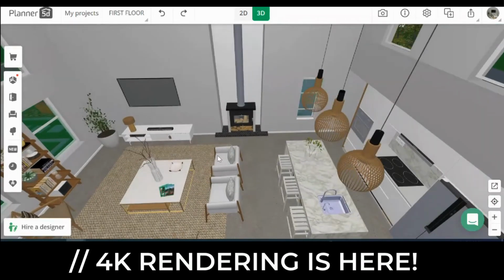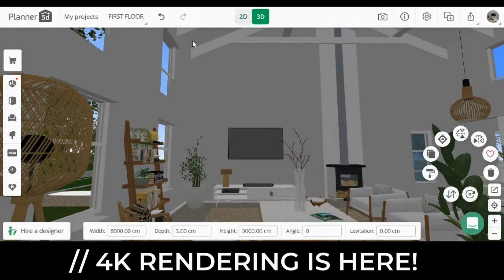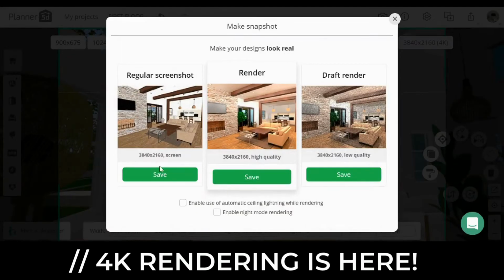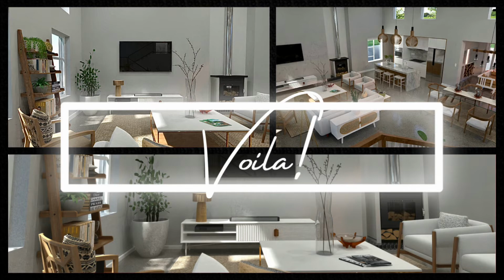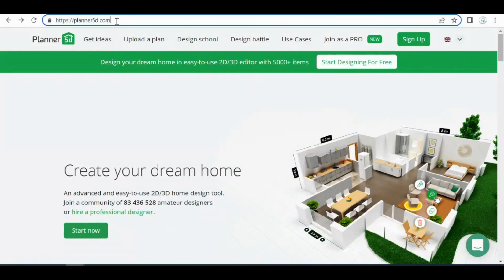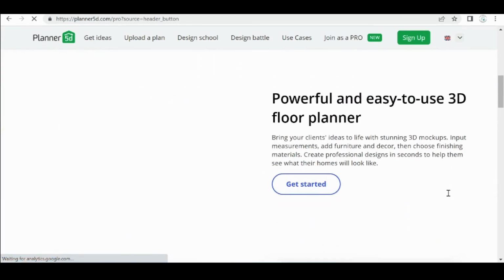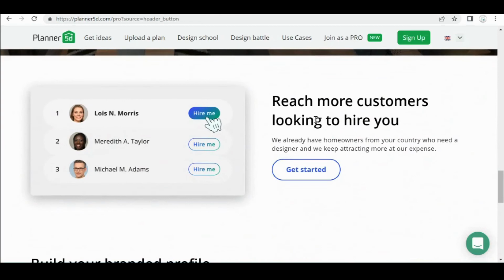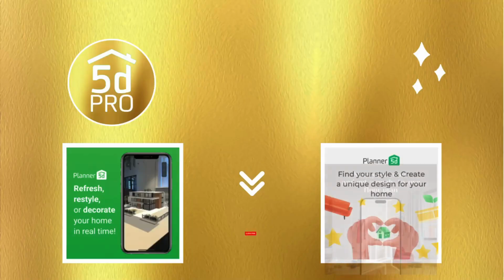HOW TO RENDER IN 4K ON PLANNER 5D PRO | WHAT IS PLANNER 5D PRO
In this video I show you how to render in 4K on the Planner 5D app. Many more videos to come where I will be sharing Tutorials , Tips & Tricks on how to get the best out of this advanced & easy-to-use 3D Home Design Tool. 👇👇👇

Timestamps:
00:00 Intro
00:15 How to switch from 2d to 3d in planner 5d pro
01:20 How to take a snapshot render in planner 5d pro
01:40 How to render in 4K on planner 5d pro
02:54 What a 4K image render snapshot looks like in planner 5d pro
03:05 What is Planner 5D Pro
04:28 Closing

My contact form is not ready yet but will be added in future, In the meantime drop me an email & will send you the link to this floor plan that you can walkthrough & edit on your Planner 5D App if it is no longer here.